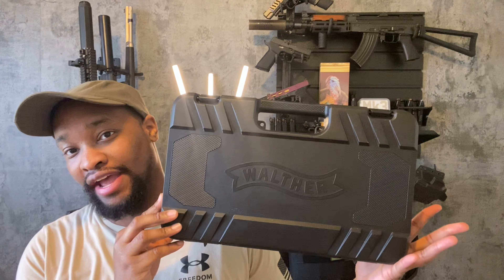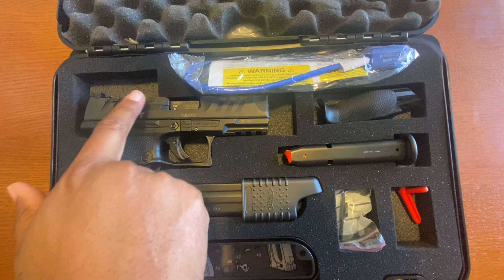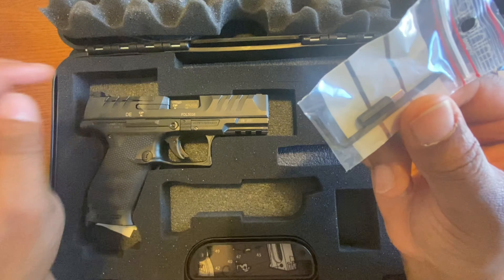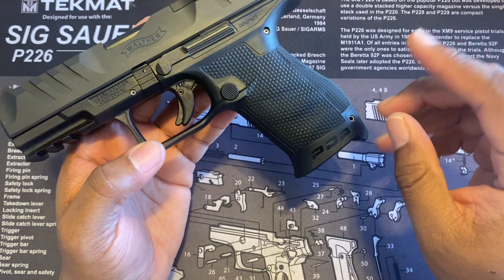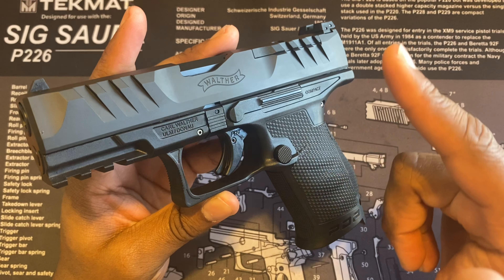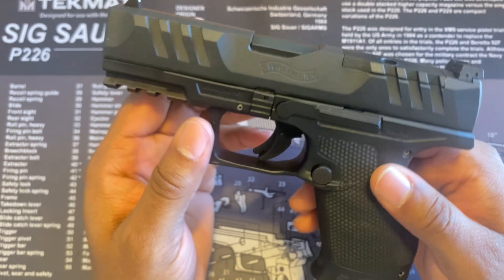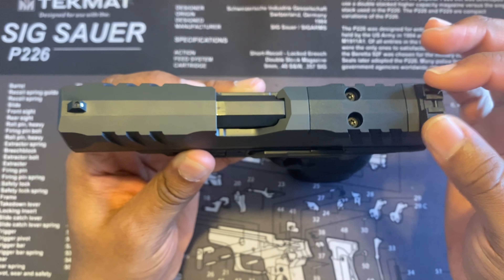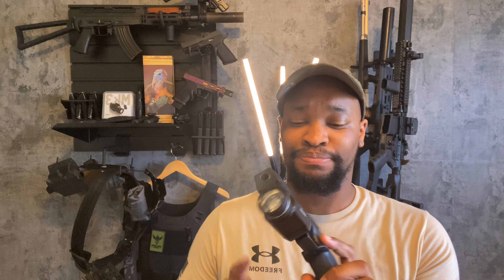Walther PDP Unboxing & First Impressions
Unboxing and first impressions of one of Walthers newer offerings, the PDP. Offered in a full size and compact option, Walther brings another striker fired polymer gun to the table. Walther has had plenty success in the past, will this one outshine the many others?

I’ve owned a Walther pp variant in the past as well as a Q5. Currently, the Walther Q5 Match SF is one of my favorite handguns. Hopefully this one will not disappoint. Right out the box, it feels great in the hands and definitely has a better trigger than a Glock 19 or HK VP9 or HK P30.

To date, the CZ P10C is my favorite out of the box handgun, we shall see if the Walther can match it.